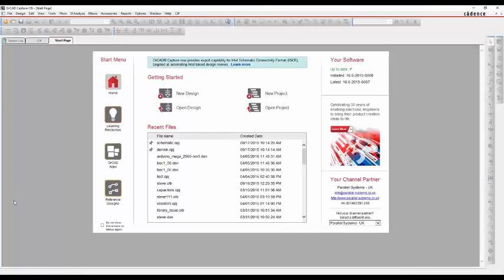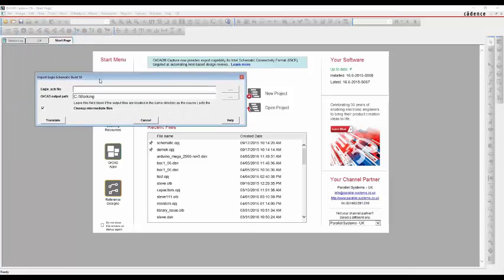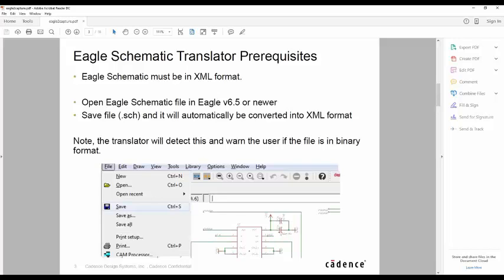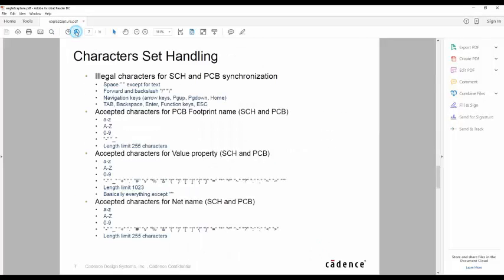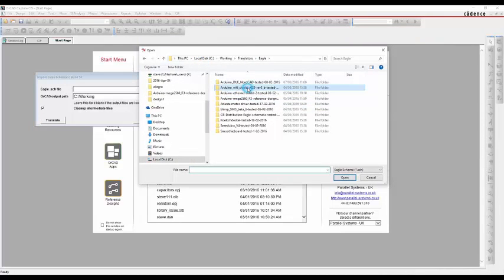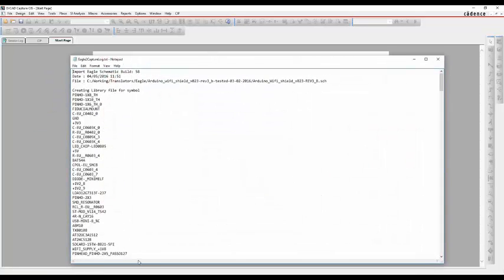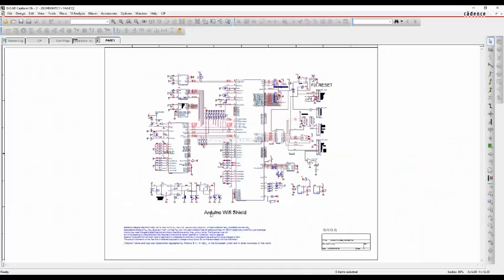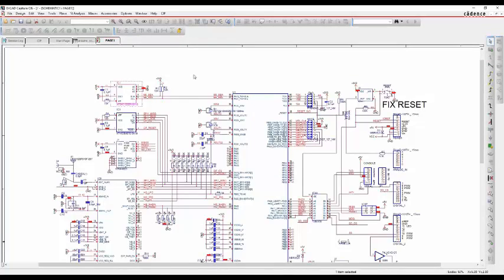Eagle to OrCAD Capture Translation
Learn how to import and translate Eagle schematics into OrCAD Capture.